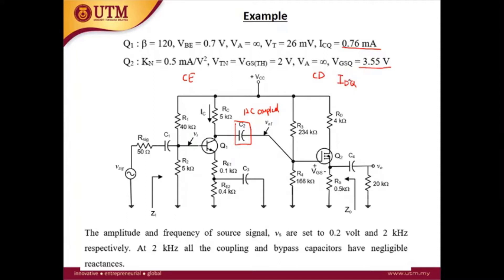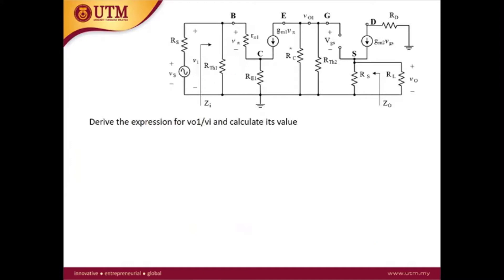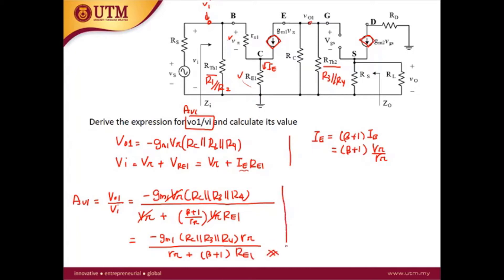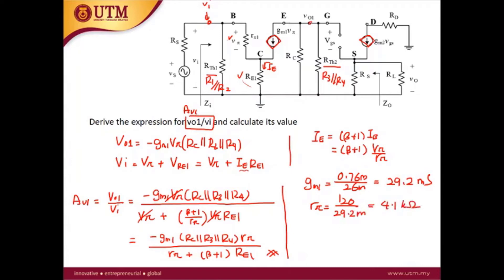Example from past year exam | Electronic Devices | YSAG